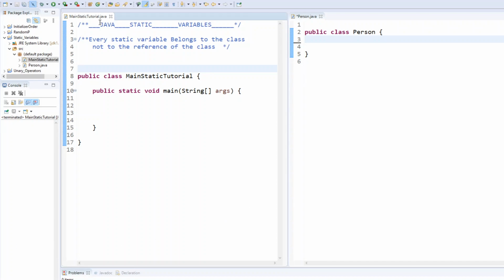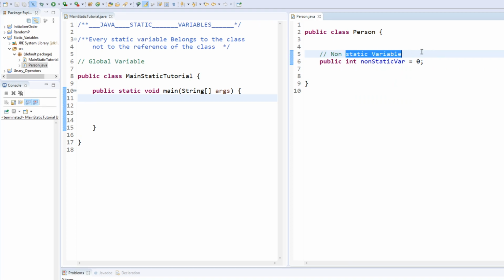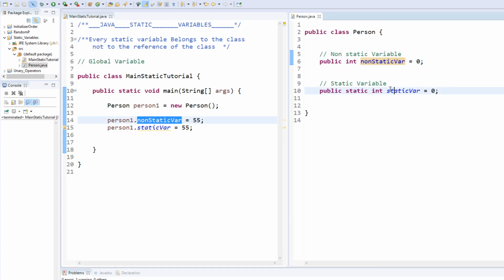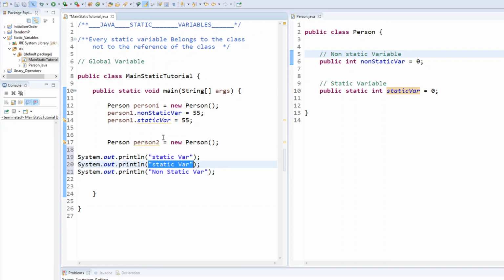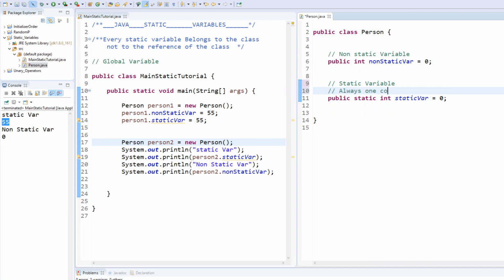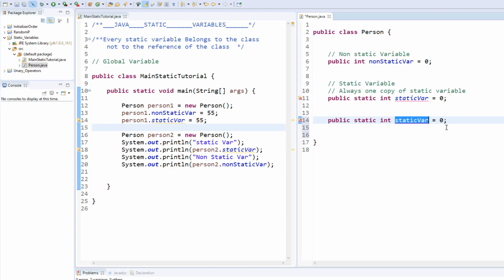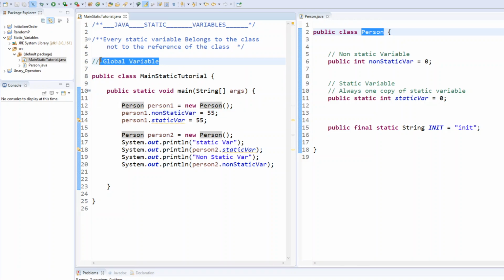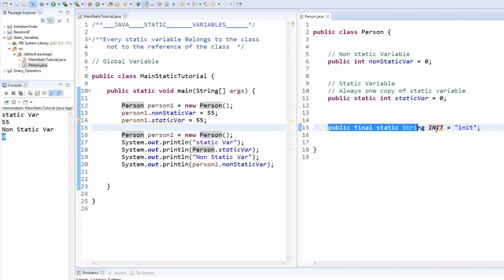All about static variables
- In this tutorial we'll learn how the main point about static variable,
what belonging to the class not to the reference mean.

- Why you should avoid using static variables and how to use it.

- The tutorial is on eclipse IDE we will try to undestand to main point of static variables by Practice.